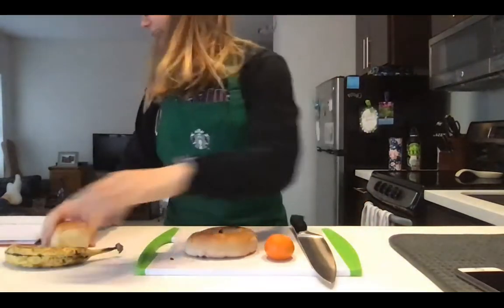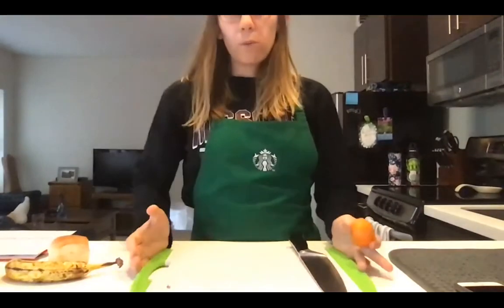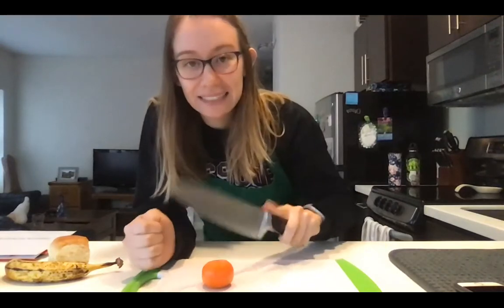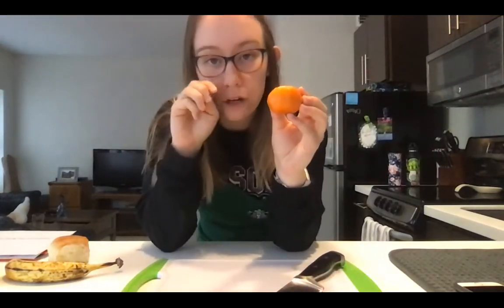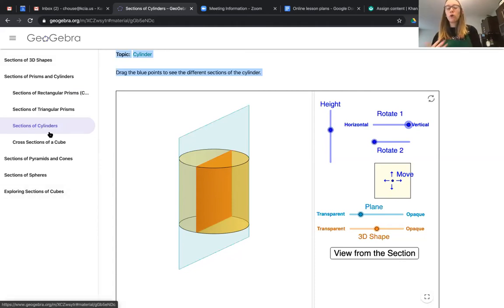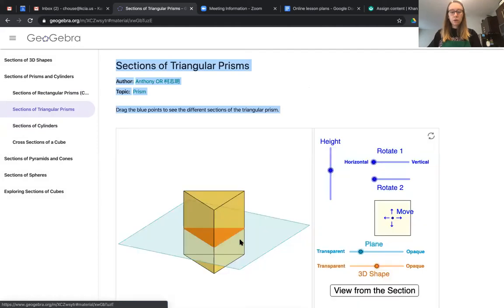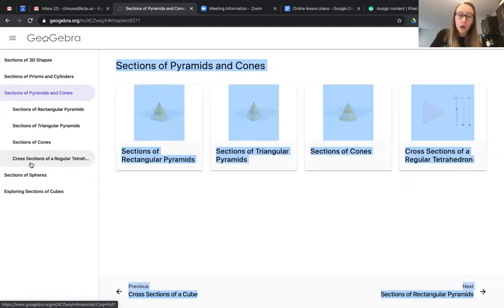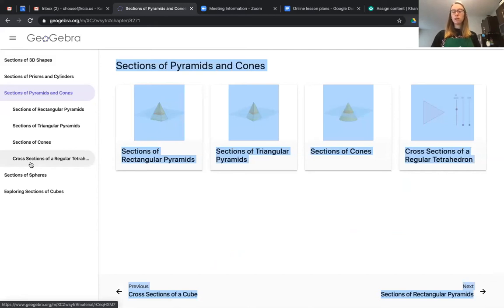cooking in pajamas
Join Ms. House in the studio where we are learning about the cross sections of 3D objects